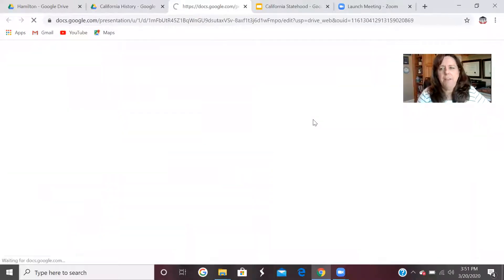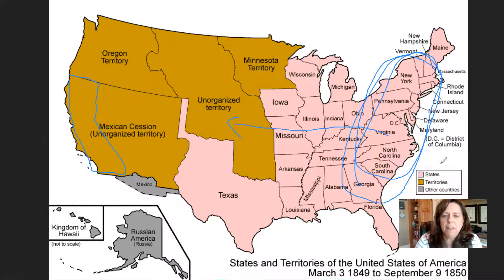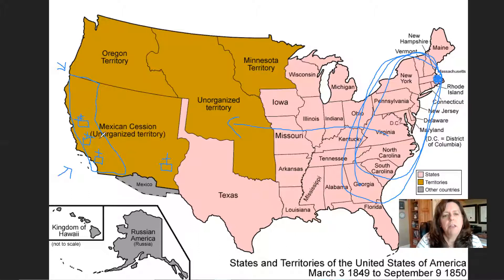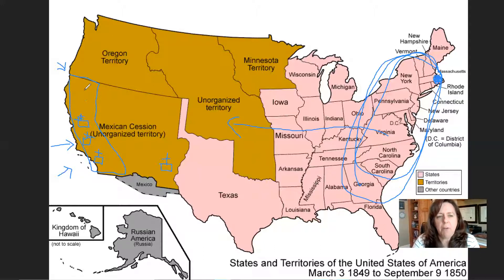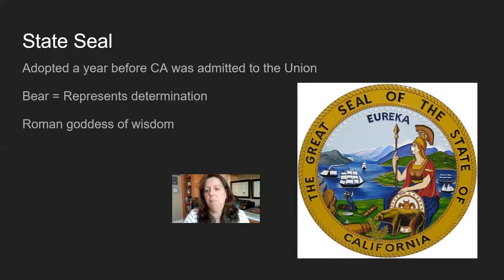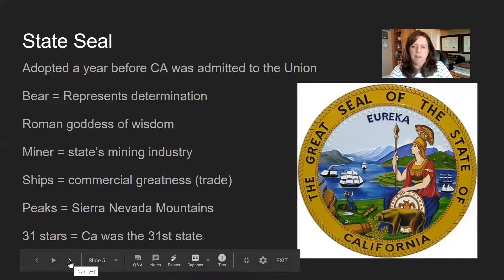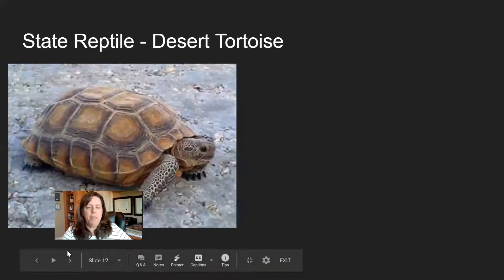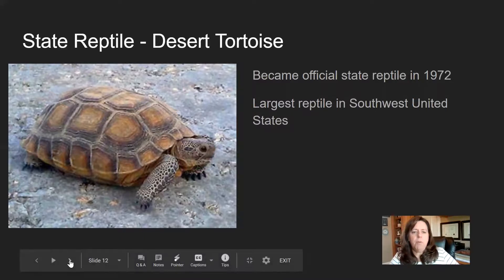CA History Becoming a State & Symbols